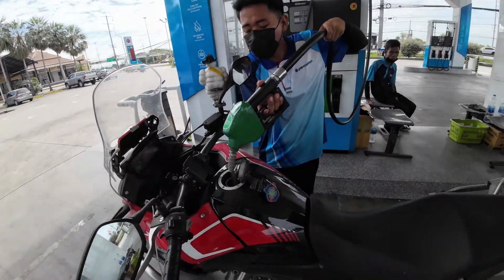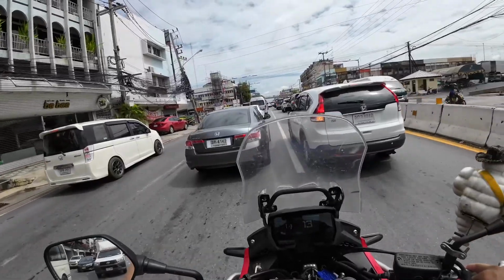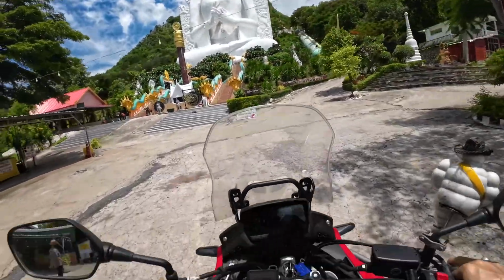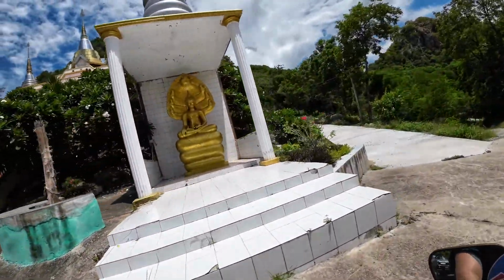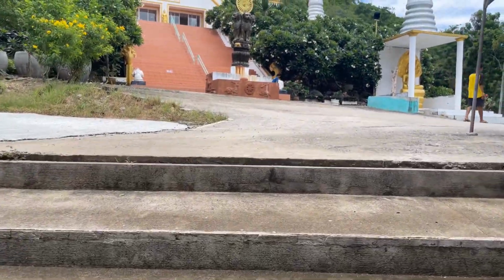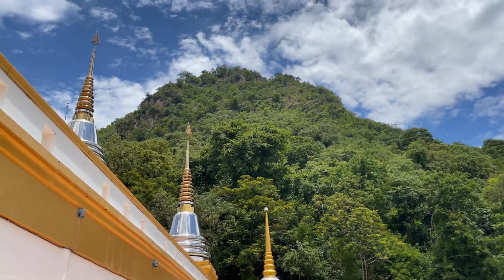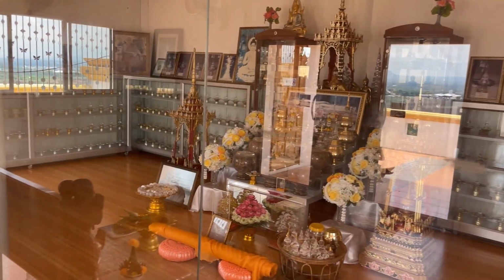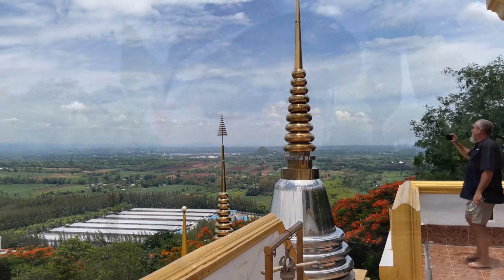Wat Tha Khao Prang - Lopburi Thailand 2023 - With Drone Footage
Wat Tham Khao Prang, Chaibadan District, Lopburi Province

Wat Tham Khao Prang is a striking temple located in the northern part of Lopburi Province. It’s an amazing sight as you drive through the fields of rural Thailand.

This area was originally called Khao Lom Fang (probably describing the mountain).

In 1973, a famous monk named Suwat Kamphirathammo, disciple of Father Lee Dhammatharo of the Asokaram Temple, Muang District, Samut Prakan Province made a pilgrimage to this temple. When he saw the mountain and the area he decided that it would make a perfect place for a temple.

Construction began on the temple February 12, 1988.  Wat Tham Khao Prang was completed and received Wisungkhamsima on September
13, 1996.

Although this temple is a modern temple and has nothing to do with the city of Si Thep, but the mountain on which the temple is located is one of the most prominent peaks located south of the ancient city. The peak can be seen when standing on the ancient site of Khao Klang Nok and looking down to the south.

The peak was probably used as a landmark for people traveling from the Khmer city’s of Si Thep and Lopburi. Now it is a landmark for travelers doing the same thing via the road. Seeing the huge white Buddha in the distance is an amazing site. The temple is worth a visit if you are in the area and it was enjoyable climbing the stairs to see the whole place.